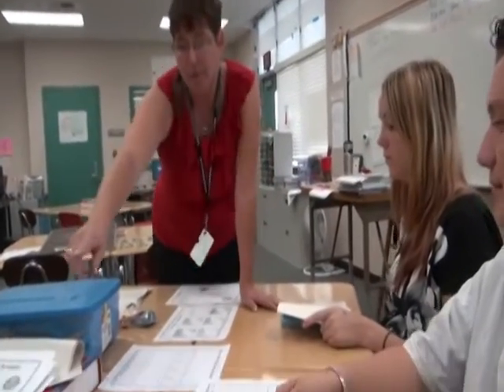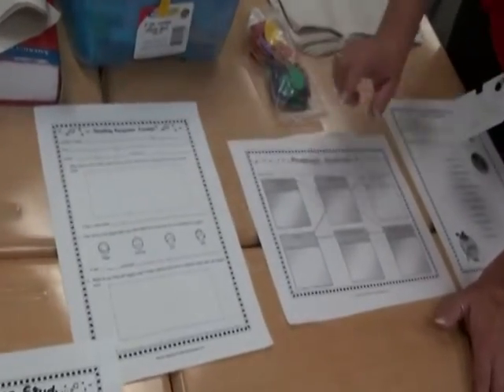TBI Memory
Memory graphic organizers